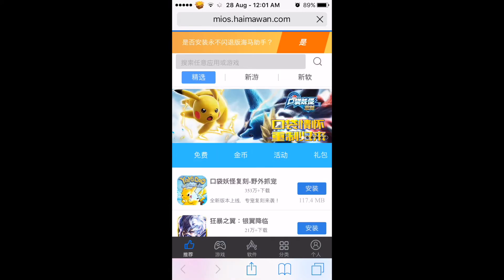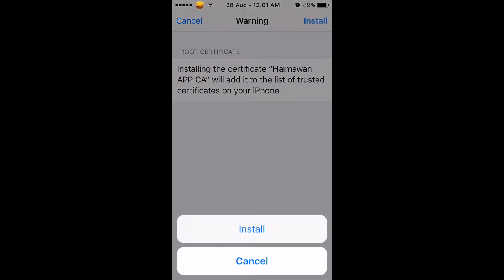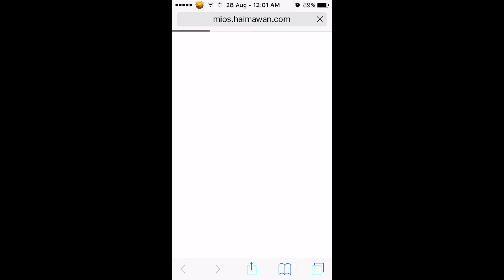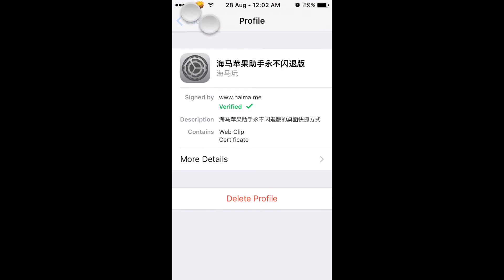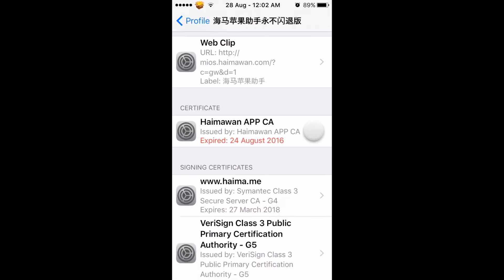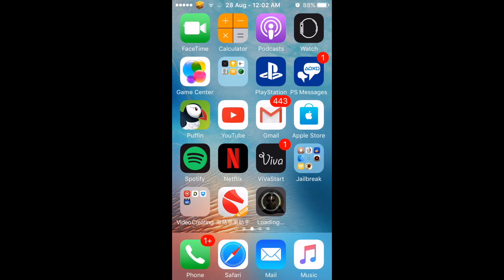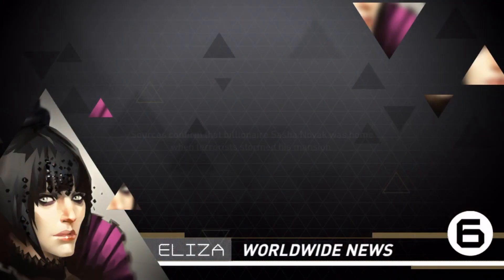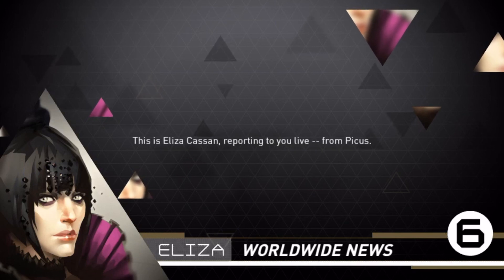How To Get Paid Apps Free UPDATED!!!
This video is about How To Get Paid Apps For Free.